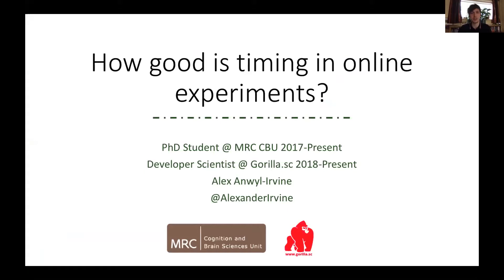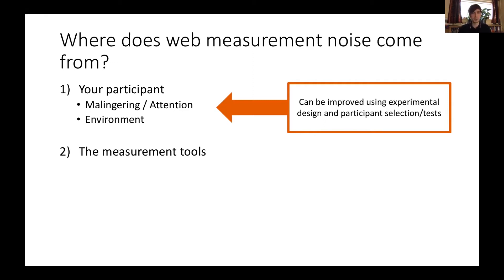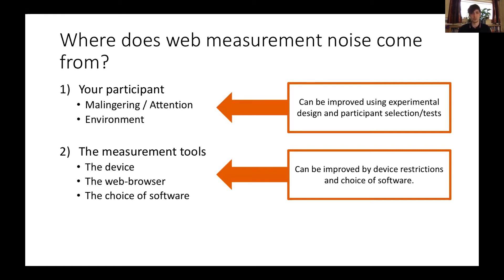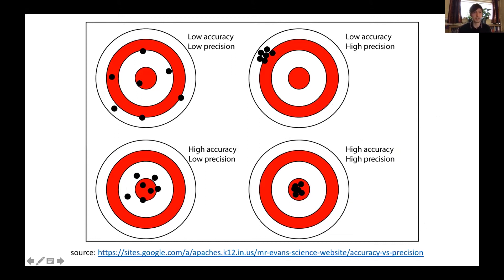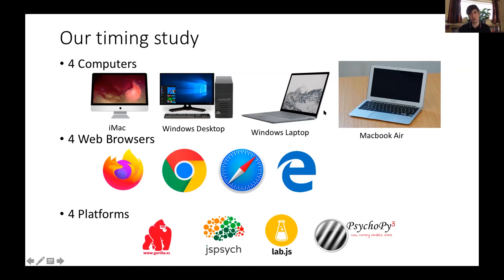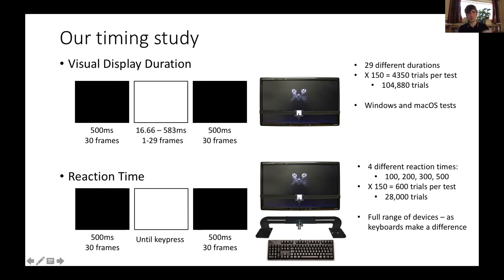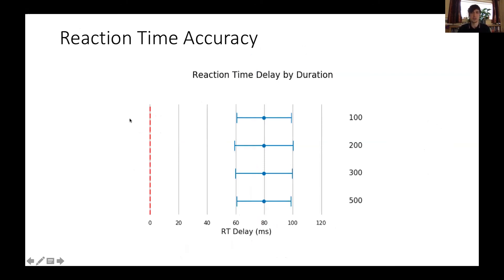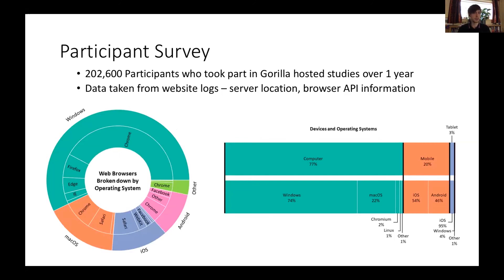BeOnline2020: Alex Irvine - All about timing accuracy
Speaker: Alex Irvine, MRC Cognition and Brain Sciences Unit, Cambridge

Topic: All about timing accuracy

Abstract: My talk at BeOnline 2020 will be on the accuracy and consistency of visual presentation and recording of keyboard responses online. So if you are running research that involves presenting images for short durations, or looks at small differences (less than a few hundred milliseconds) in reaction times, then this talk will be of interest to you. The preprint paper I am presenting looks at different platforms - Gorilla, jsPsych, PsychoPy/Pavlovia and lab.js on 4 different web browsers and 4 different device categories. It is split up into two parts. In the first, we used a photodiode to detect onset of stimuli on the screen, and a robotic actuator to press the keyboard at specific times. This allowed us to look at the key metrics of: accuracy (the difference between expected and actual timing), and precision (the variability of these differences). The philosophy behind how we set up these testing rigs, was to represent as closely as possible the devices that participants would have in their own homes — so we created the tasks on each platform as a normal user would, and used standard keyboards. In the second part of the paper, we look at the demographics of a large sample of Gorilla participants (200,000 people), where they are, what platforms were used to recruit them, and what their devices looked like. This allows us to put the timing results in the first part into context. The results show that for most platforms and devices, timing was very good. It also showed that the most common browser and device combination of PCs and Chrome, showed sufficiently good timing. If you want to see what the results are in full, then you should virtually attend my talk, and if you are really keen go and find the preprint on PsyArxiv before hand. Thanks, and hope to see you there.